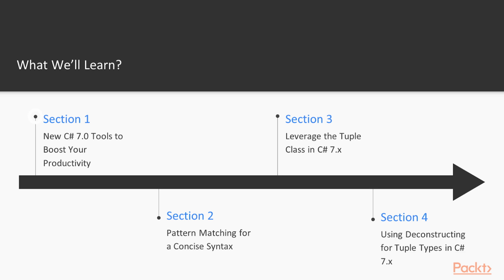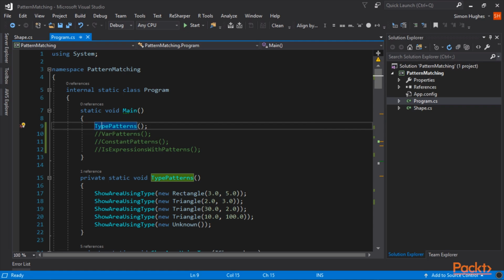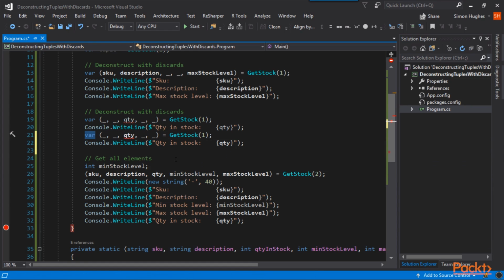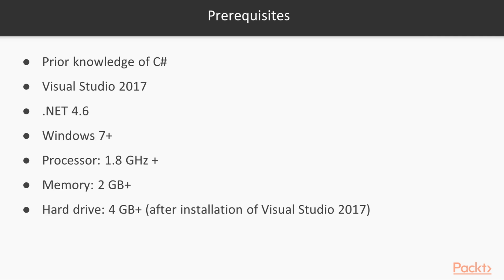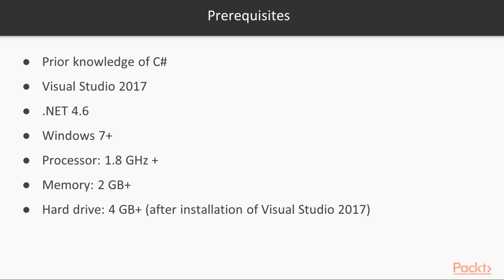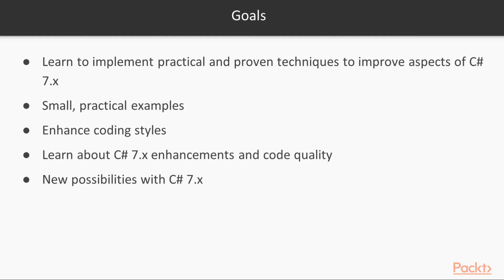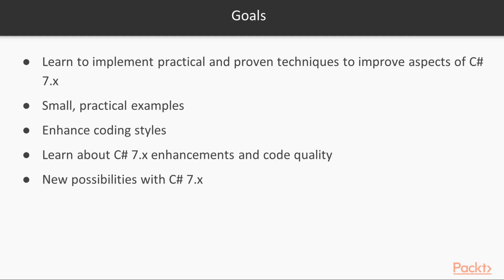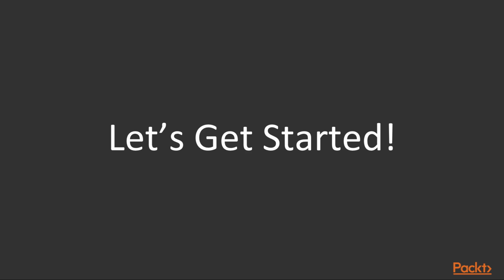C# 7.x Tips, Tricks, and Techniques: The Course Overview | packtpub.com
This video tutorial has been taken from C# 7.x Tips, Tricks, and Techniques. You can learn more and buy the full video course